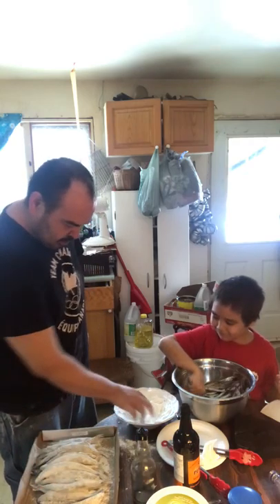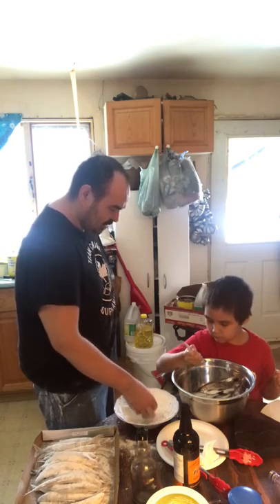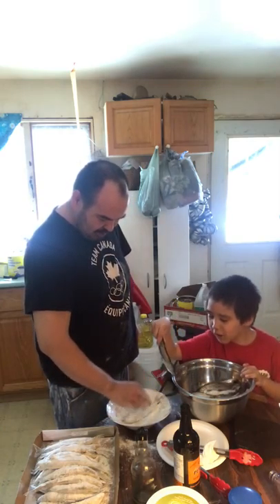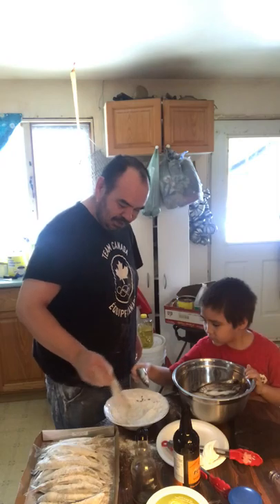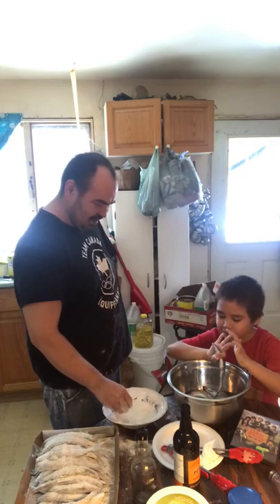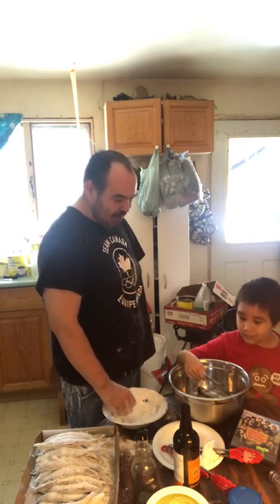What Nisga’a Dinner is like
Fresh oolichans dipped in flour fried in canola oil